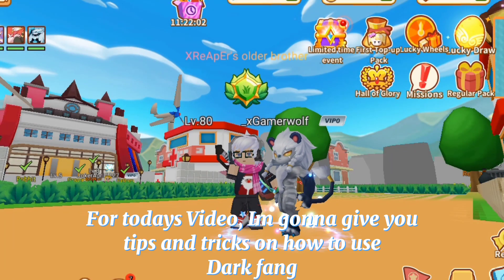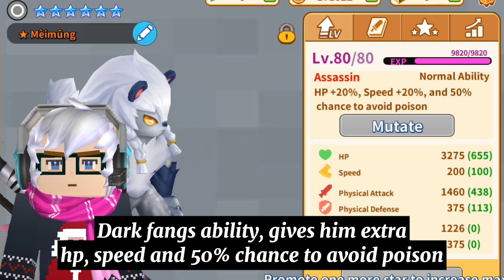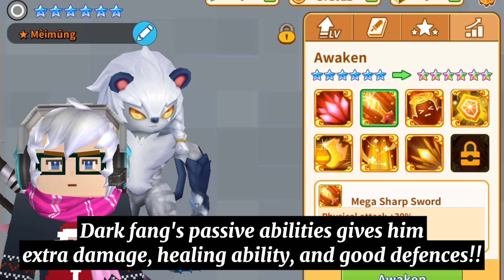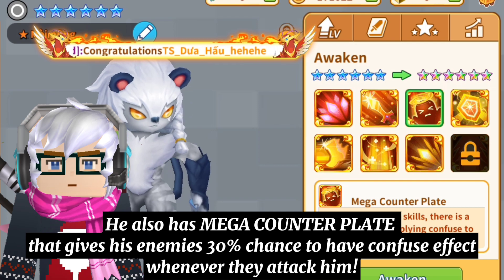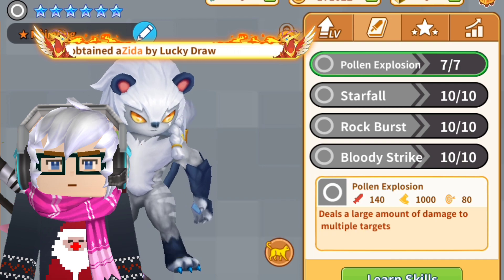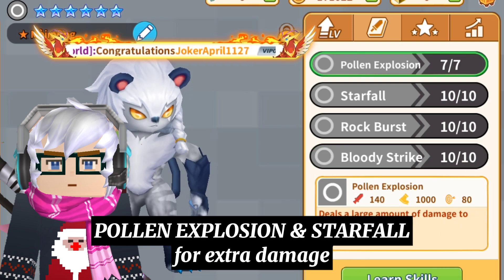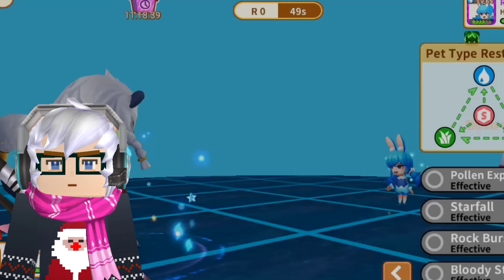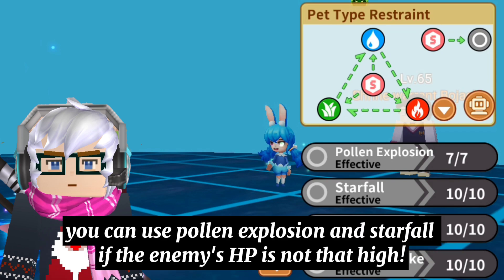Tips And Tricks In Using Dark Fang In Trainers Arena [Trainers Arena // Blockman Go]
Comment downn below what i should do next!